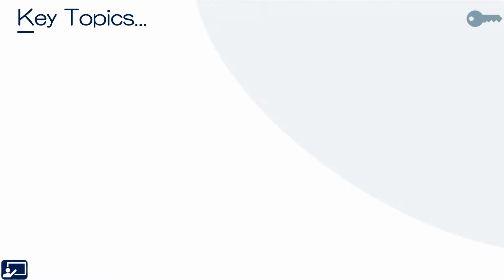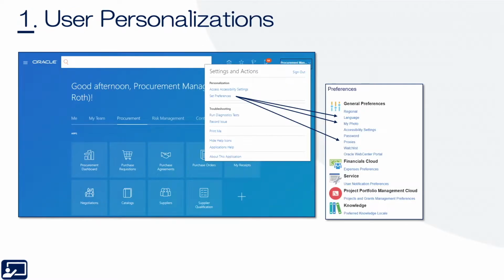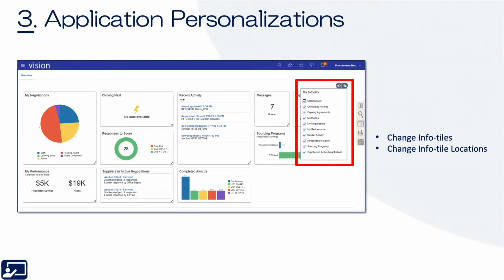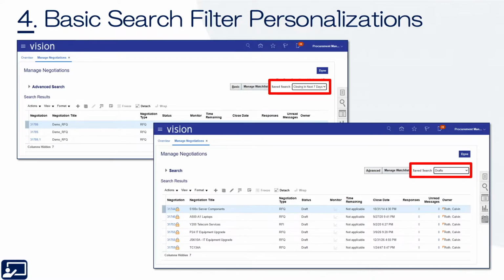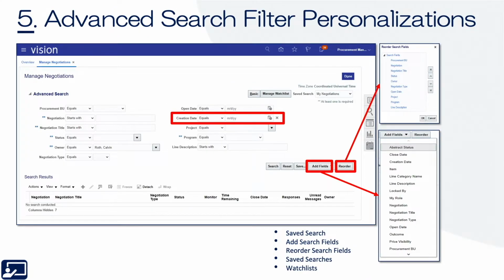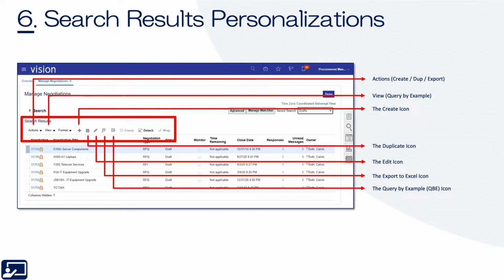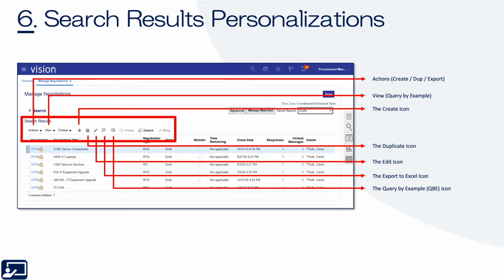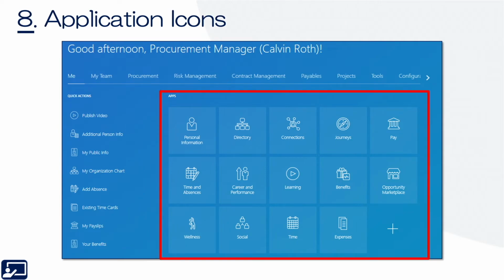Oracle Cloud Tutorial Ep 0112 | How to Personalize Oracle ERP Cloud Applications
Ex-Oracle Solution Architect, Scott Walls, explains how to personalize Oracle ERP Cloud.

This video is part of the FREE ORACLE CLOUD TRAINING course called FOUNDATIONS.

See the "Related Content" section below to discover related topics.

// PANAMEER LINKS

0:00 Introduction
0:05 Scott Walls
0:22 Discover
0:32 Earn Badges for Your Linkedin Profile
0:45 Key Topics...
1:14 User Personalizations
1:29 User Home Page Personalizations
2:02 Application Personalizations
2:22 Basic Search Filter Personalizations
2:50 Advanced Search Filter Personalizations
3:29 Search Results Personalizations
4:24 Quick Actions
4:36 Application Icons
5:19 How to Earn Free Badges for LinkedIn